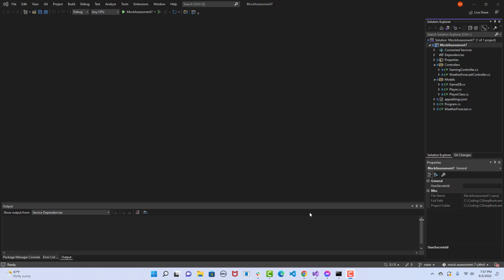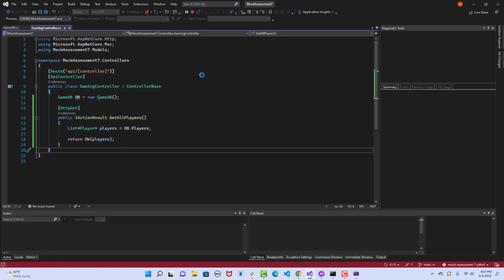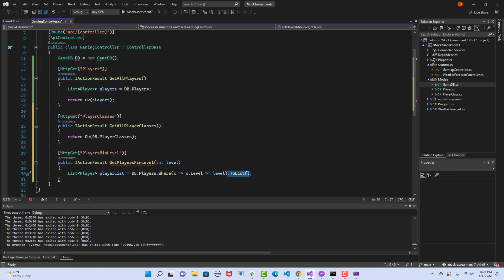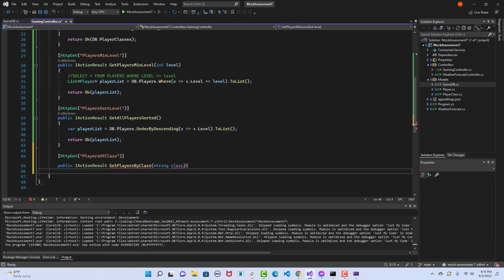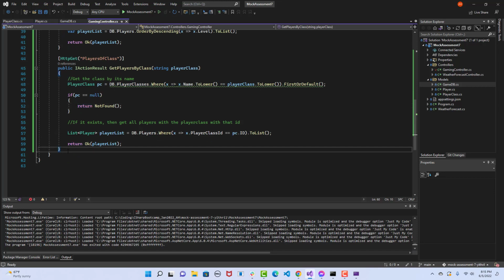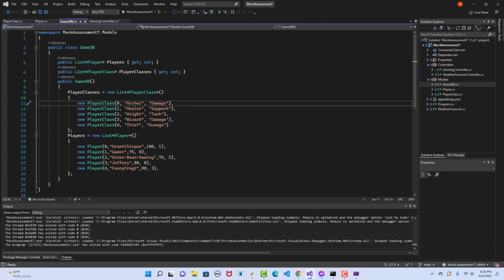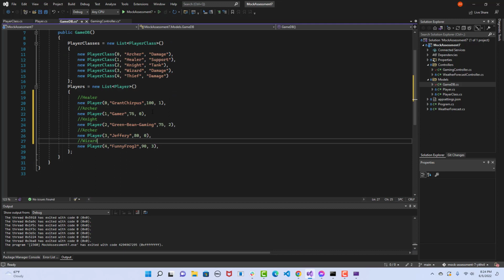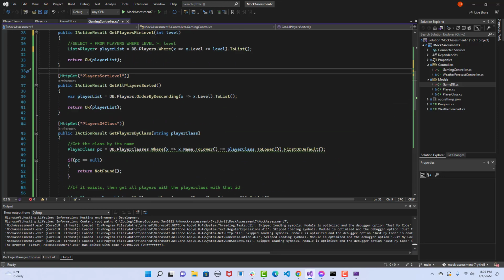Mock Assessment 7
Here's the assessment, enjoy!